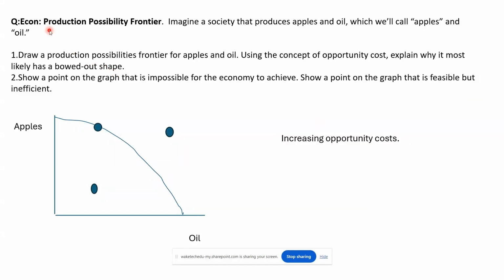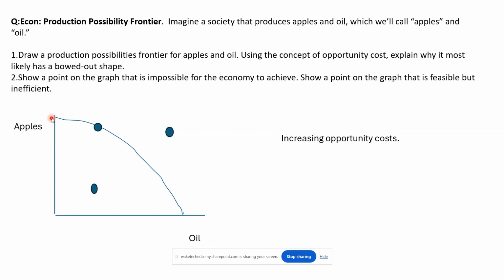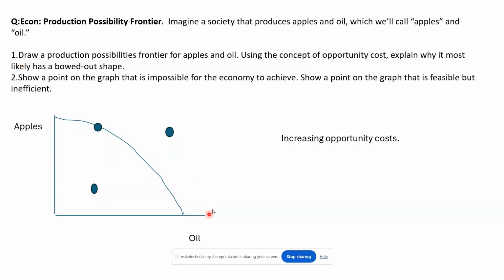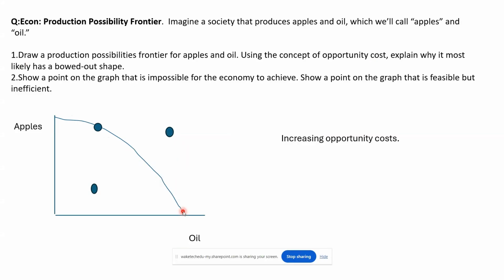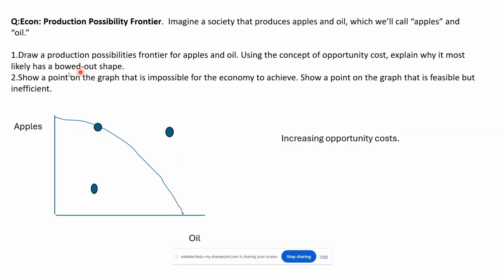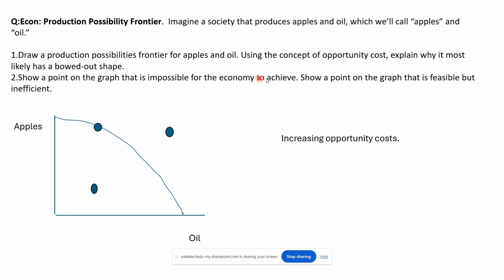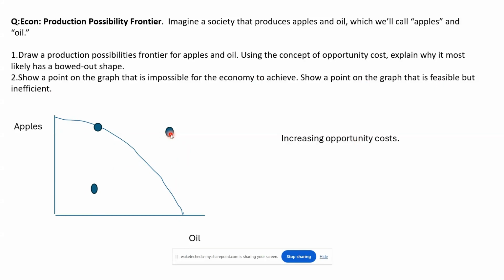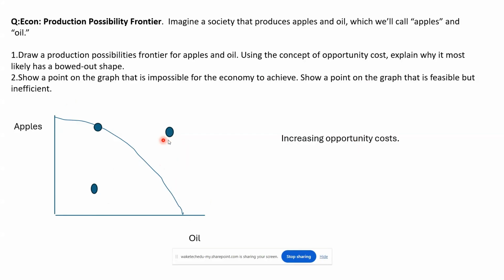Econ 251- Production Possibility Frontier